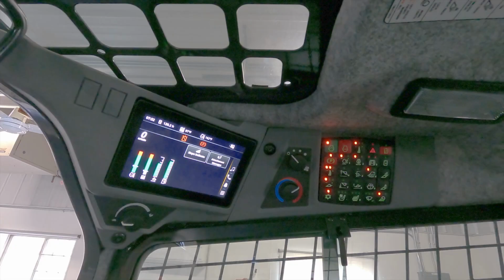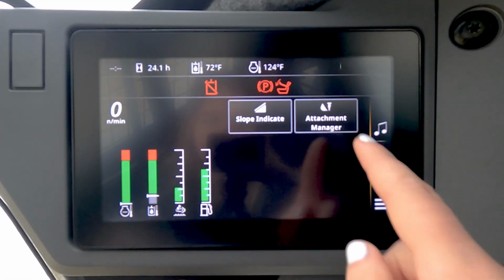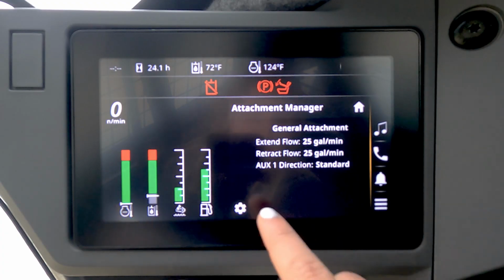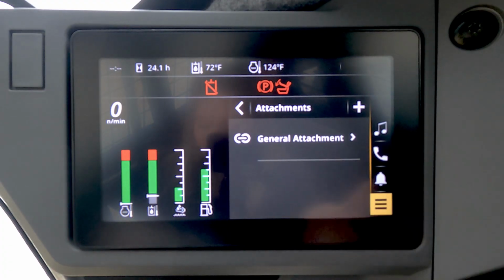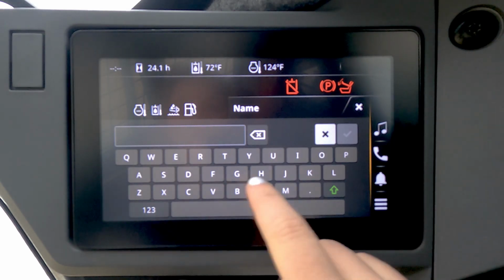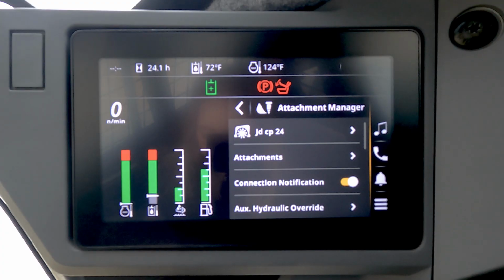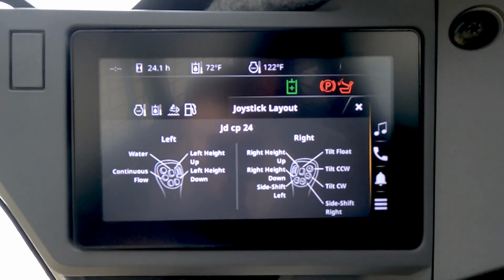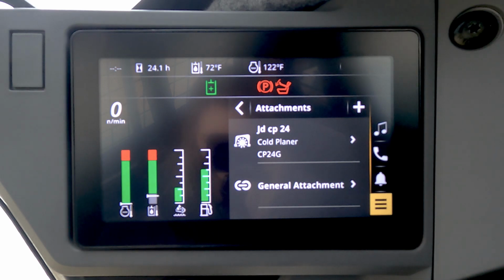How To Use Attachment Manager - John Deere Compact Construction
Attachment Manager on Large Frame John Deere P-Tier Skid Steer Loaders and Compact Track Loaders is a technology feature designed to optimize attachment performance and simplify operation.

It allows operators to select attachments with pre-set hydraulic flow and pressure parameters. This ensures that each attachment operates at its optimal performance level without manual adjustments

When paired with the premium 8-inch in-cab touchscreen display, operators can manage and monitor attachment settings. Attachment manager is standard on the 334 and 335 P-Tier models and optional on the 330, 331, and 333 P-Tier models.

Understand more about the features and how to use Attachment Manager in this video.